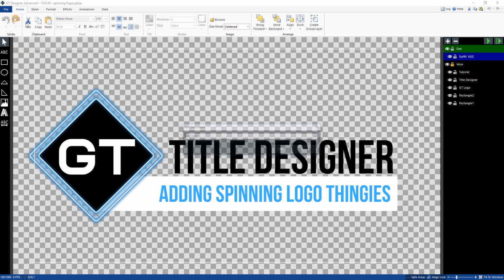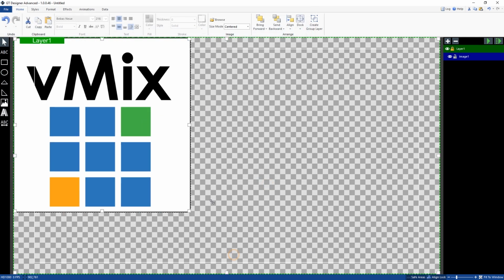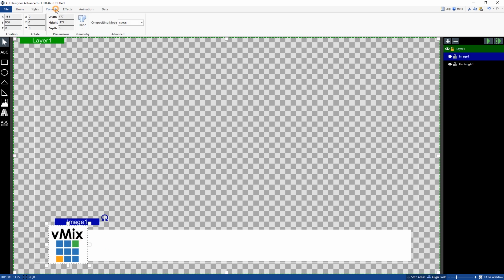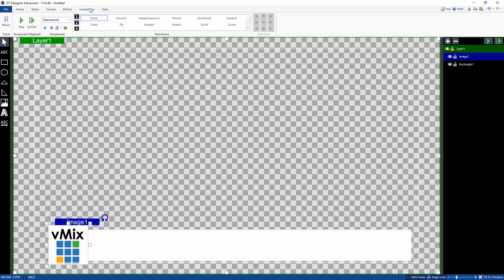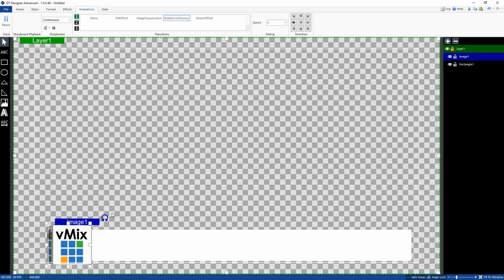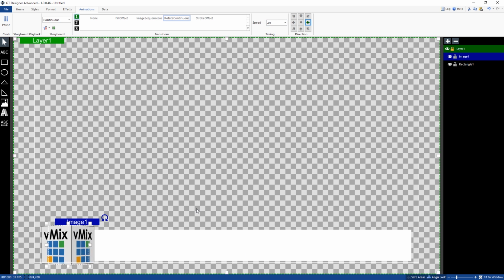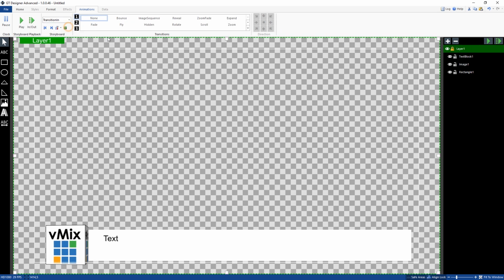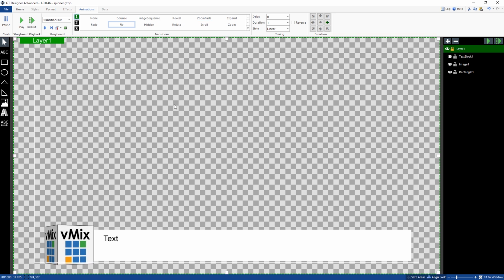vMix GT Title Designer- How to create a spinning logo thingo!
This vMix tutorial will look at how to create those cool spinny logo things that you see in News shows and other places. Impress your viewers with spinning images and awesome titles.